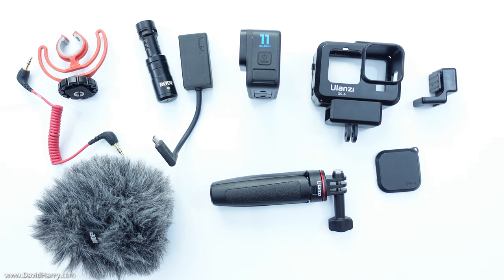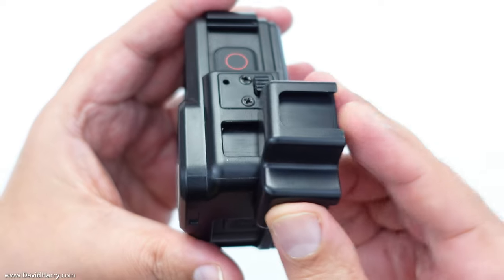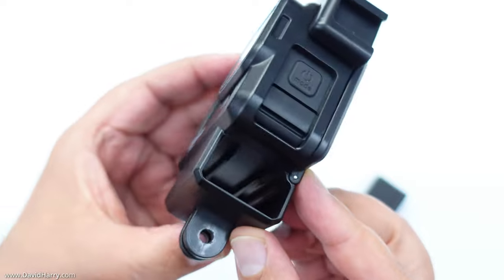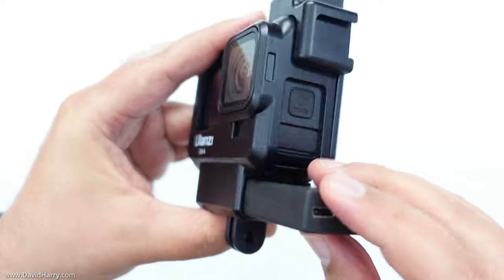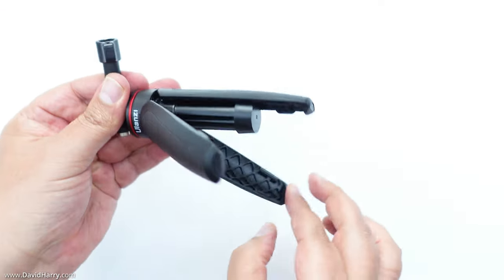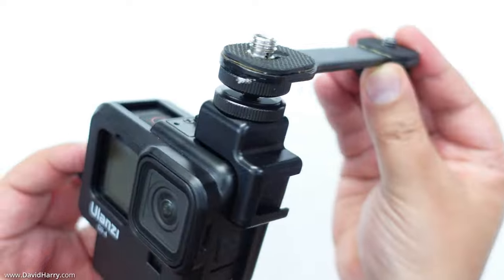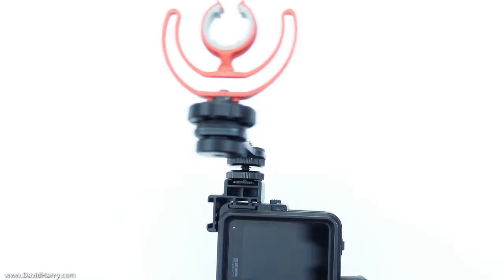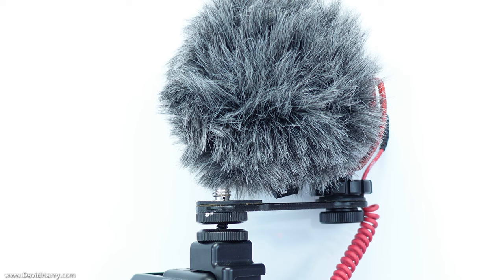GoPro Hero 11 Black and RODE VideoMicro external microphone - Is this the best GoPro vlogging setup?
In this video I'm giving you an example of what the GoPro Hero 11 Black and RODE VideoMicro look and sound like.

While you can obviously use the VideoMicro with the Hero 11 to record any type sound and audio, in this video I'm using the combination for vlogging.

As for this combination being used for vlogging, in my opinion this creates the best GoPro vlogging setup without spending too much money on the microphone and also the actual video setup and rig.

I'm also using a combination of Ulanzi products for my rig setup for the Hero 11 and VideoMicro. Again, in my opinion, these Ulanzi products combine to give you a very affordable and very flexible vlogging setup for your GoPro Hero 11 Black.

This setup and rig will also work for the GoPro Hero 9 Black, The GoPro Hero 10 Black and many different video microphones, due to the cold shoes on the Ulanzi Vlogging case and the cold shoe offset bracket that I've put together using the Ulanzi cold shoe extender.

Here's a video that shows you how to put together the microphone offset bracket using the Ulanzi PT-3

GoPro Hero 11 Black North America
GoPro Hero 11 Black Europe
GoPro American Amazon.com Store
GoPro UK Amazon.co.uk Store
GoPro German Amazon.de Store
GoPro MediaMod For Hero 11, 10 and 9
GoPro Light Mod
GoPro Lens Mod
GoPro 3.5mm Mic Adapter

Useful vlogging setup components:

Ulanzi G9-4 Vlogging Case For Hero 11, 10 & 9
Ulanzi MT-09 Mini Tripod & Extender Selfie Stick With GoPro Fingers Mount
Ulanzi PT-3 Cold Shoe Extender (Needs a cold shoes adaptor for the offset bracket)
Windslayer For Hero11, 10 & 9

RODE Microphones:

RODE Video Micro
RODE VideoMic GO II
RODE WS 12 Deadcat For VideoMic GO 2
RODE VideoMic NTG
RODE WS11 Deadcat For VideoMic NTG
RODE VideoMic Pro+
RODE Deadcat VMP+
RODE Wireless GO II Dual
RODE Wireless GO II Single
RODE Lavalier GO

Amazon comissions don't cost you any extra, the comission is part of Amazon's selling price.

You can also send me a coffee donation via my PayPal link, coffee keeps me going while editing :) Or a thumbs up, sub or share is a massive help for my channel.

Cheers,
Dave.